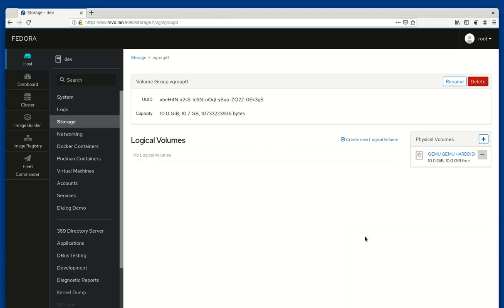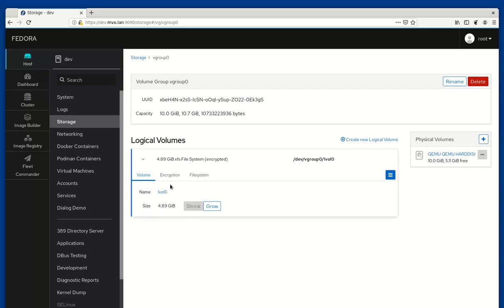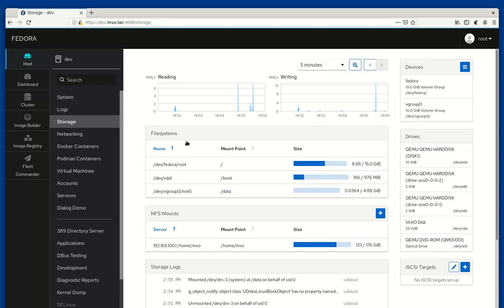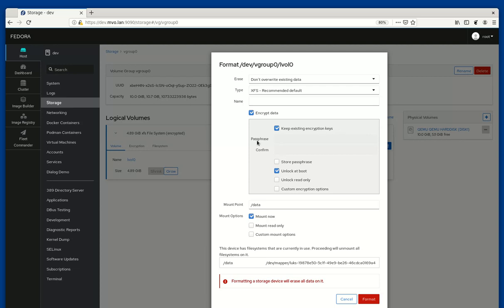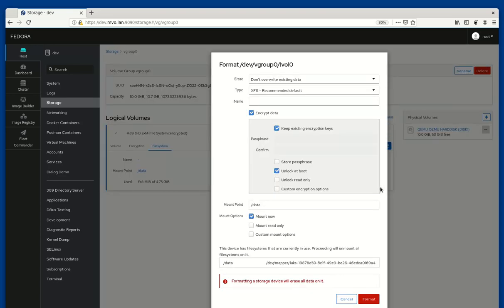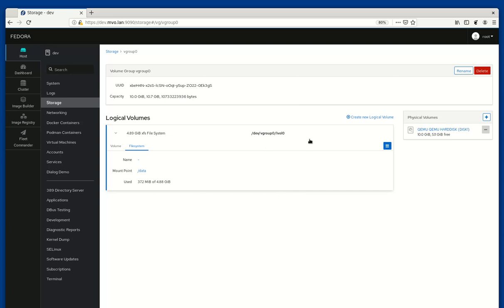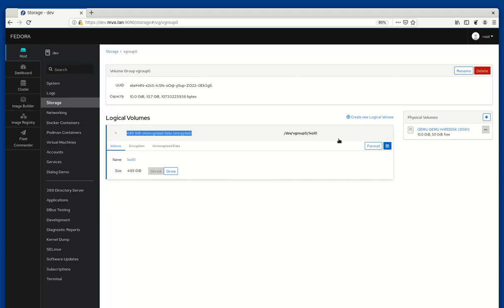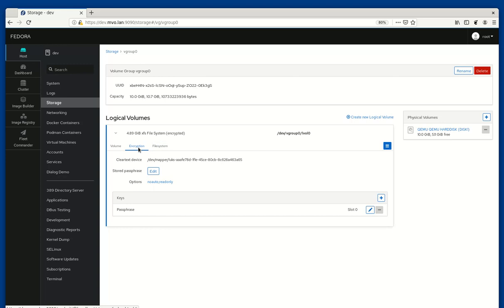Cockpit - encryption is just a tab